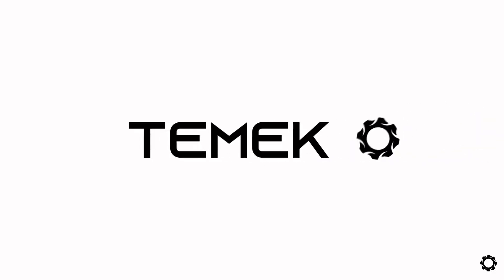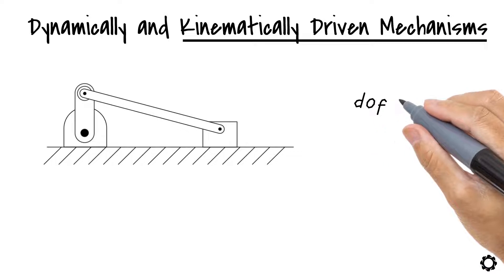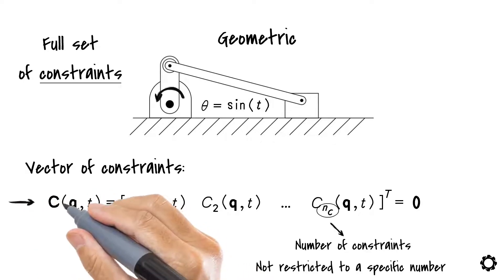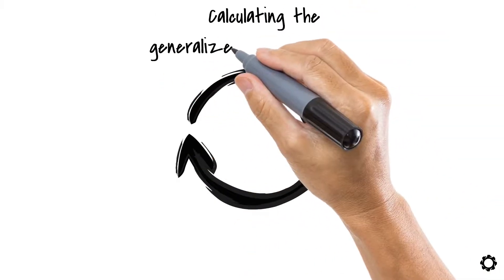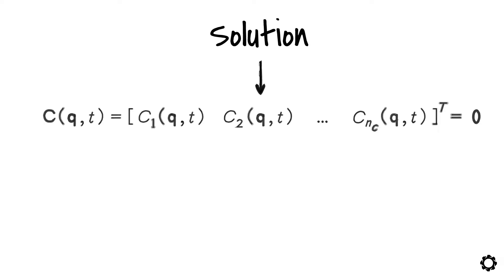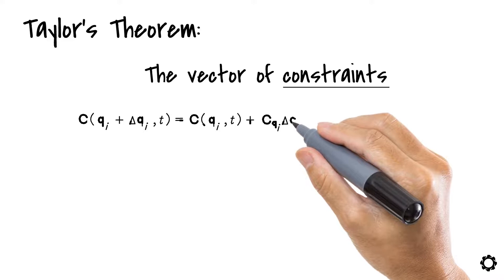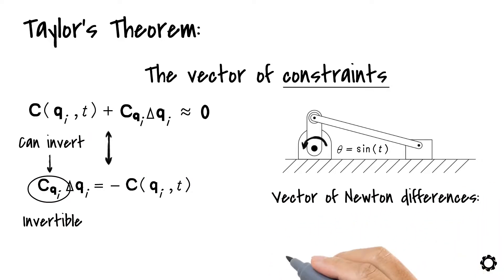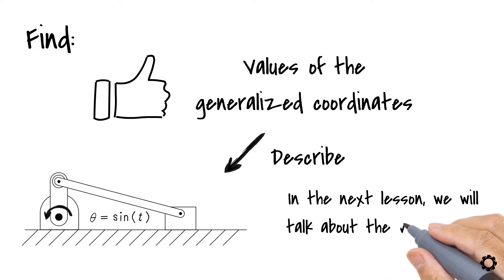Procedure for Kinematic Analysis - Position Analysis | Simulations | Multibody Dynamics